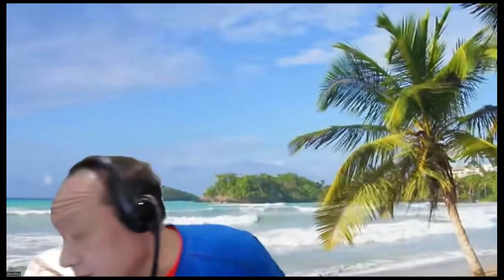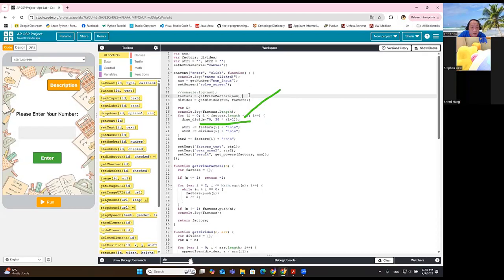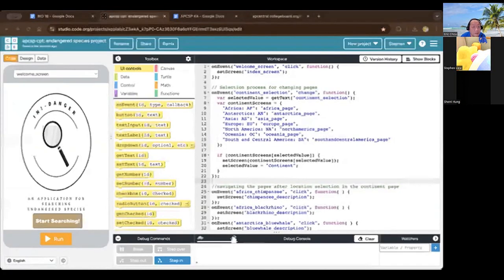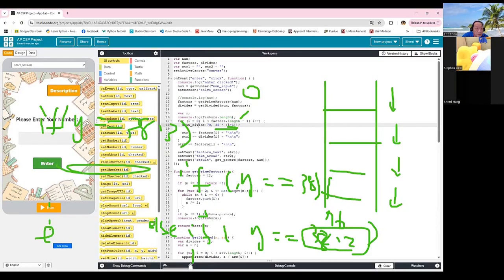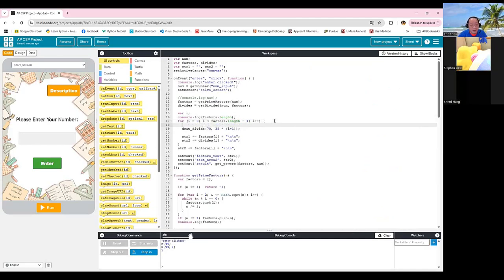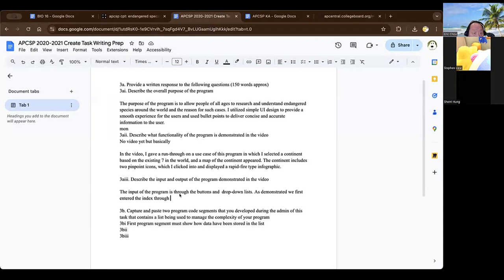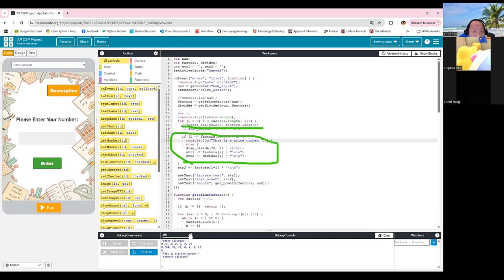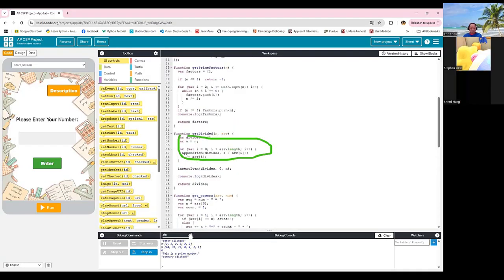Class 30: 04/04/2025